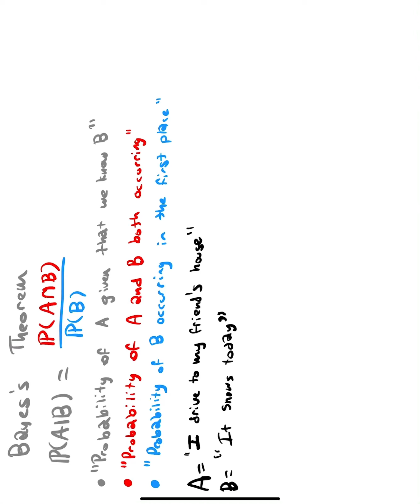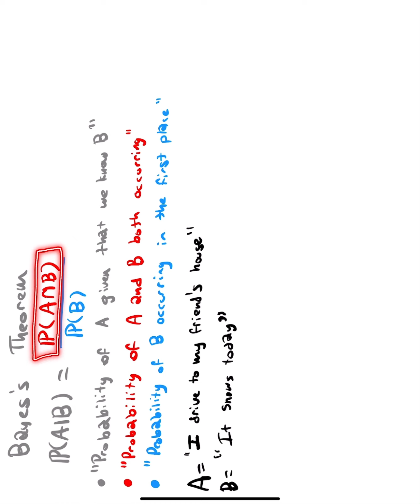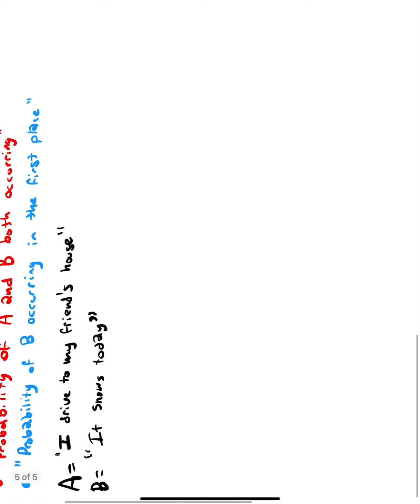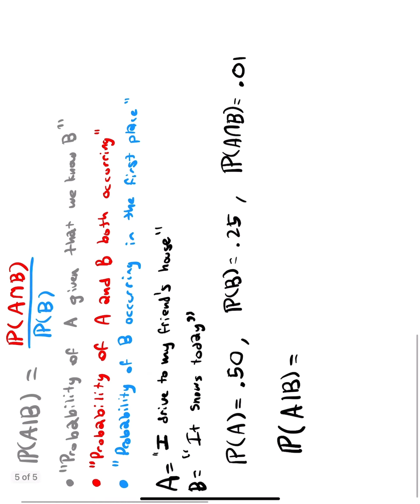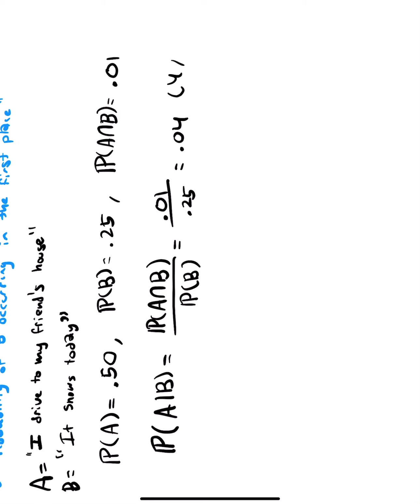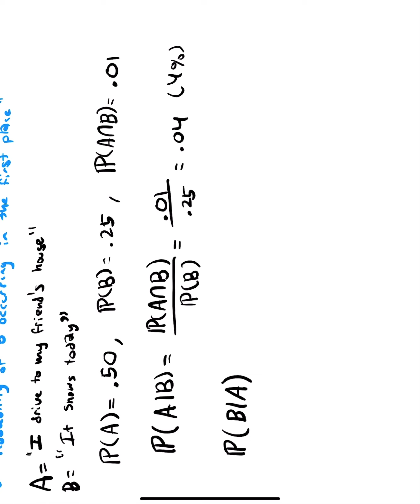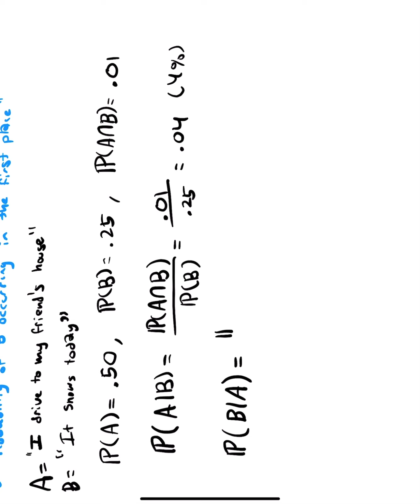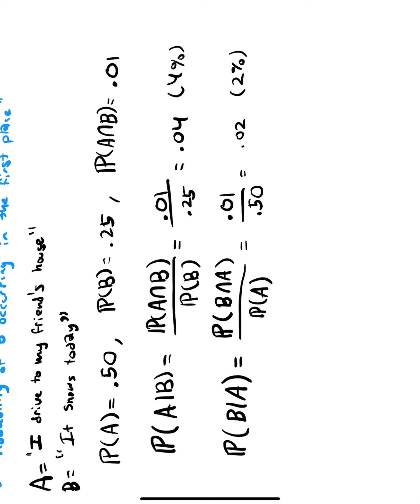Bayes’s Theorem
Simple intro to Bayes’s Theorem with toy example